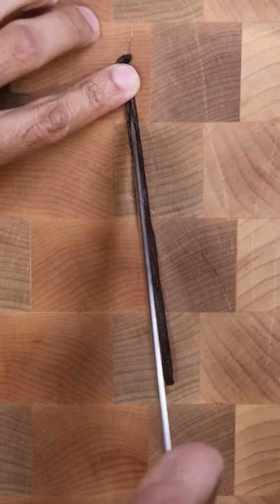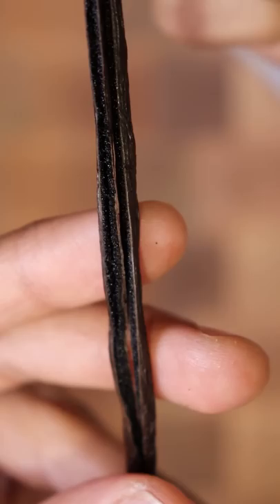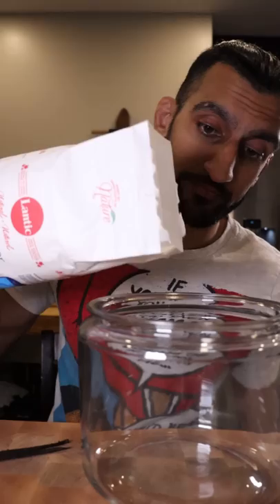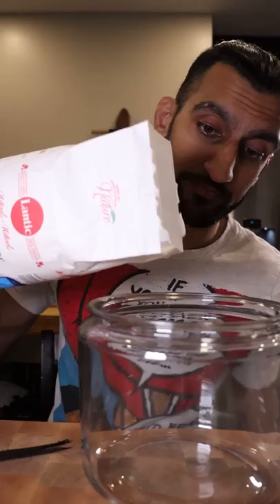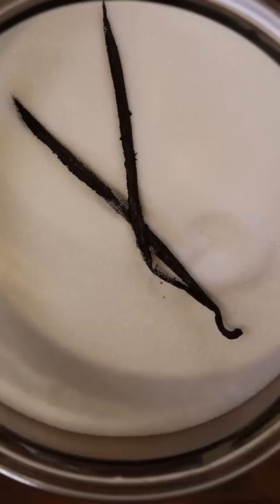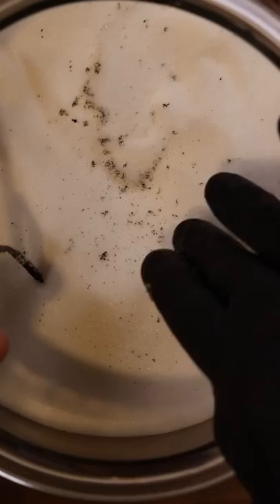How to Make Vanilla Sugar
Can't beat the smell of fresh vanilla :)

Audio: RiftiBeats